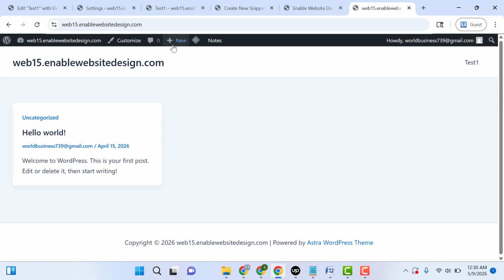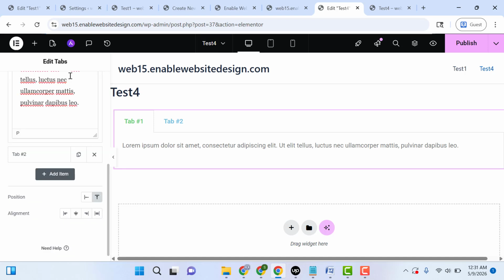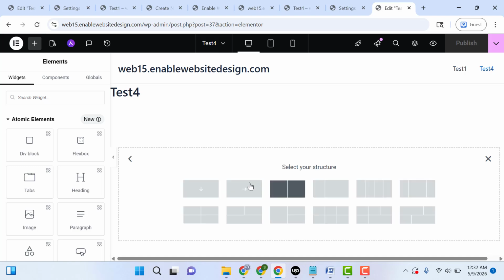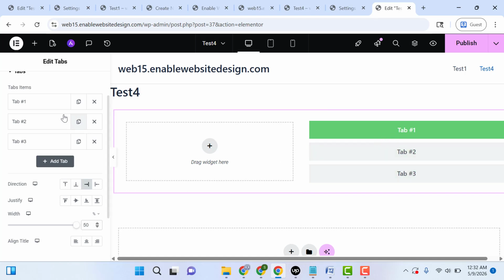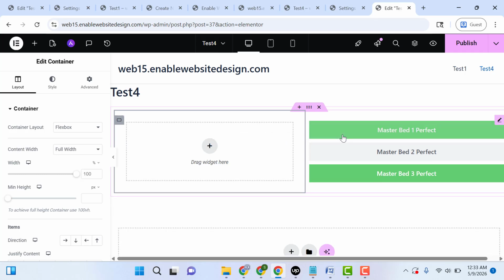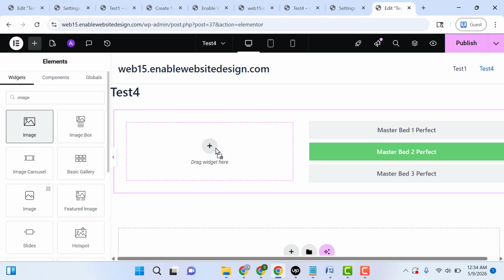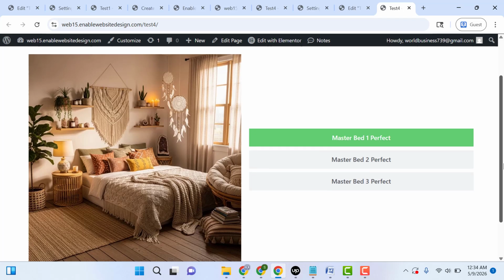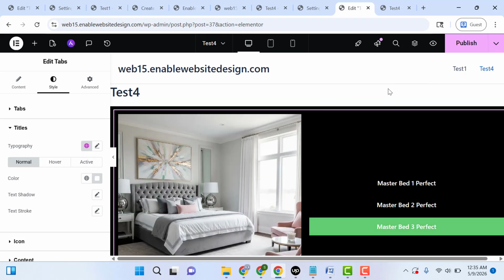How to Use Nested Tabs in Elementor WordPress Website for Beginners (2026 Step-by-Step Guide)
How to use nested tabs in Elementor WordPress website for beginners 2026?

Learn how to use nested tabs in Elementor for WordPress websites in this beginner-friendly 2026 tutorial. This step-by-step guide shows how to create, customize, and organize nested tabs to build clean layouts, improve user experience, and design professional web pages without coding. Perfect for beginners, web designers, and WordPress users using Elementor.